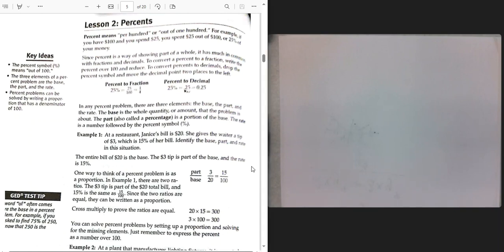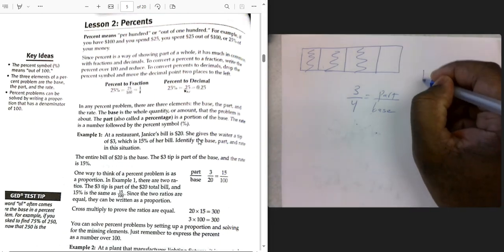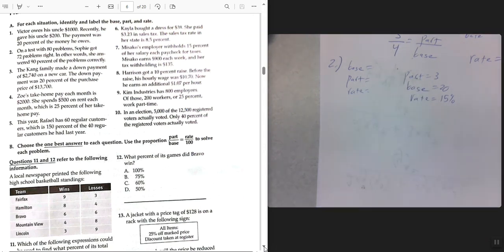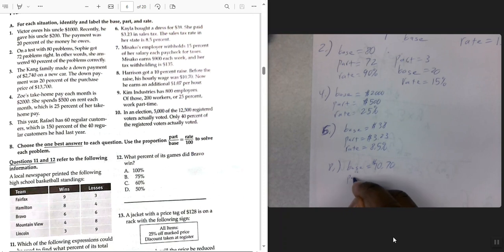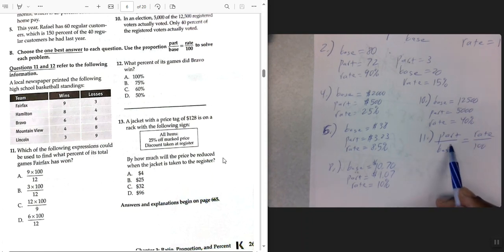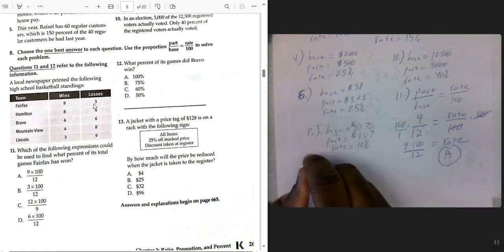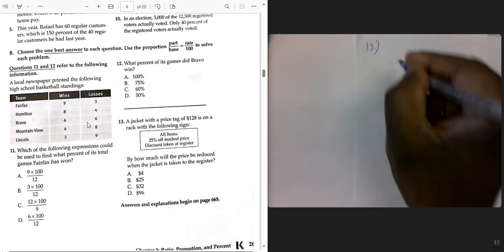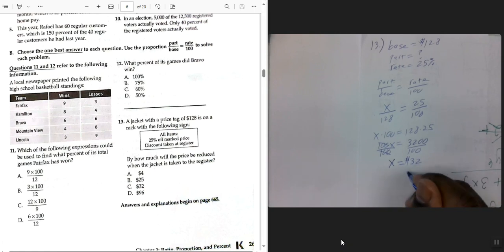Chapter 3 Lesson 2